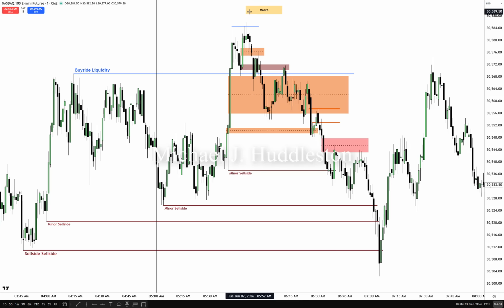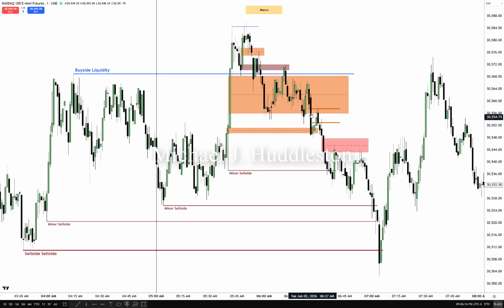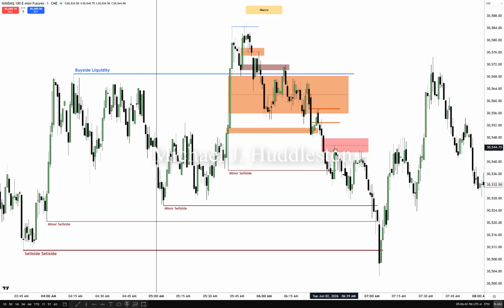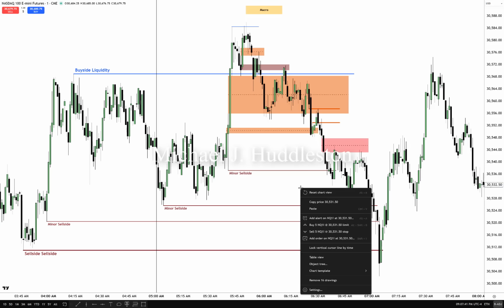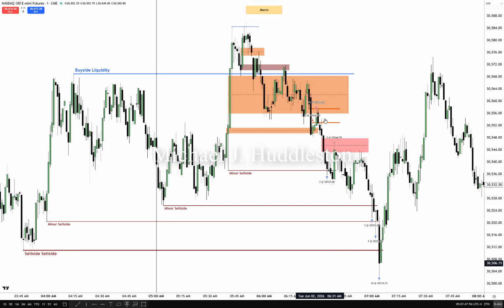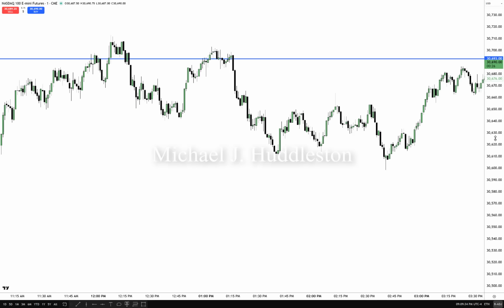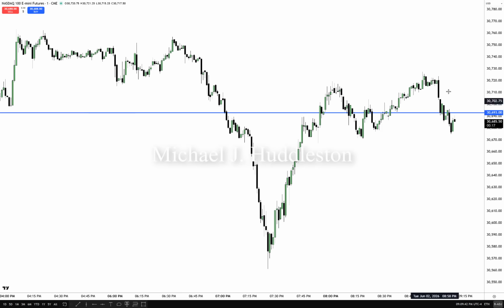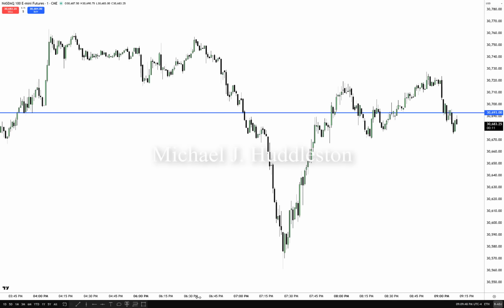NQ Futures Review & Commentary \ June 02, 2026